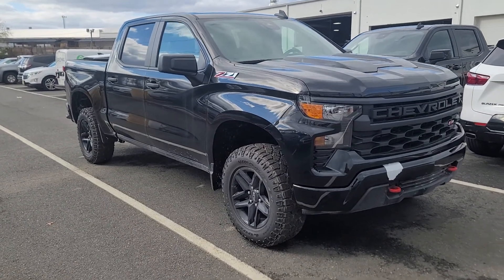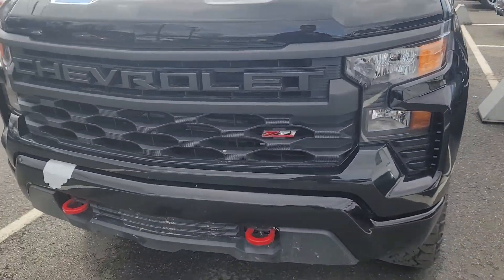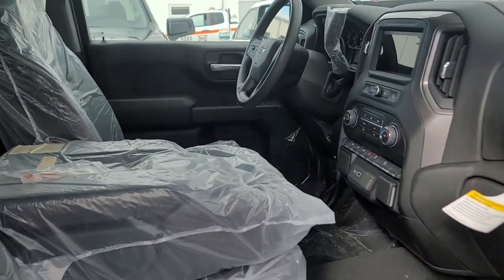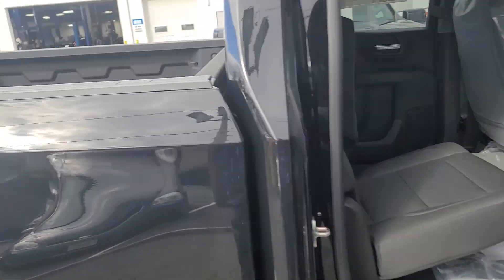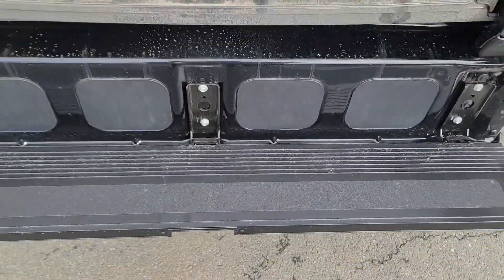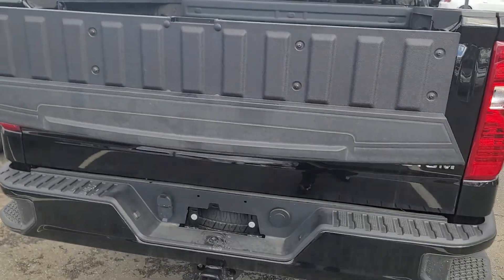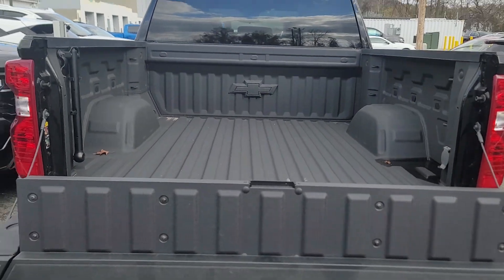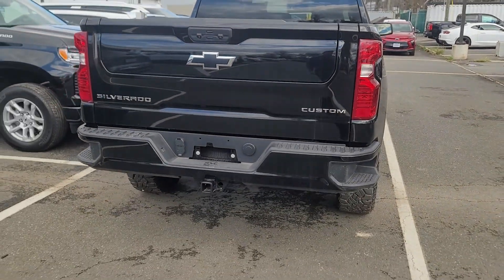November 12, 2022